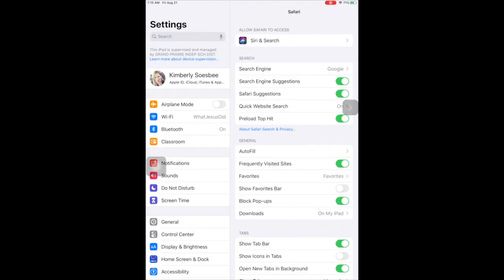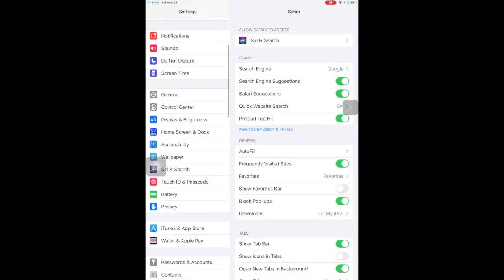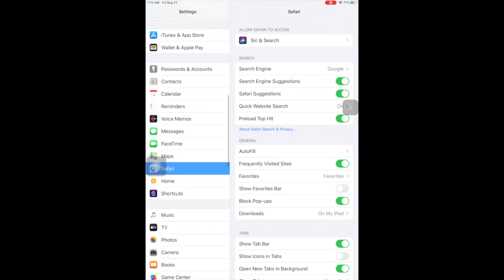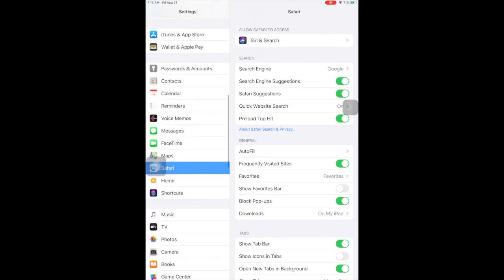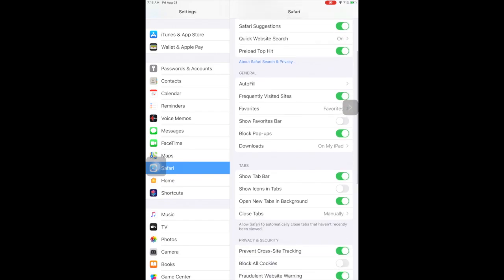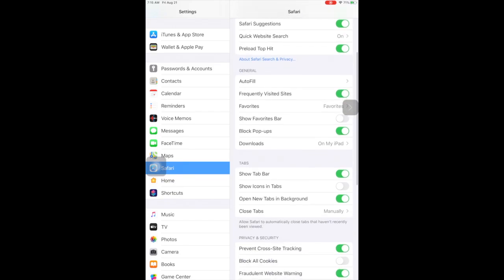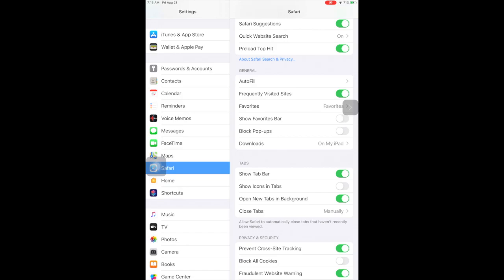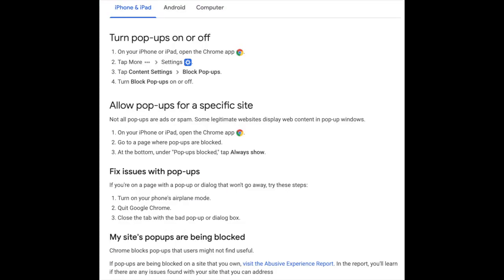Disable Pop Ups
Students must have BLOCK POP UPS turned OFF on their iPads in order for the HMH Textbook and Writable to launch assignments and the diagnostic assessment.